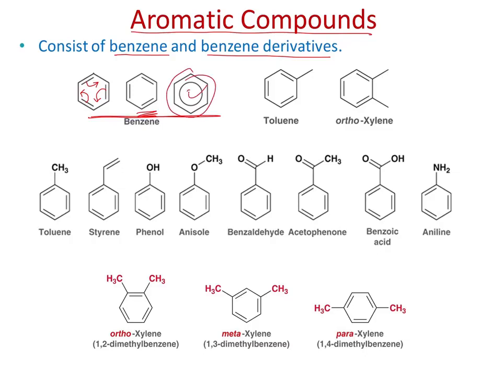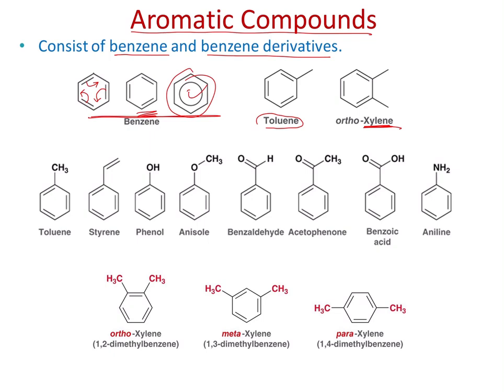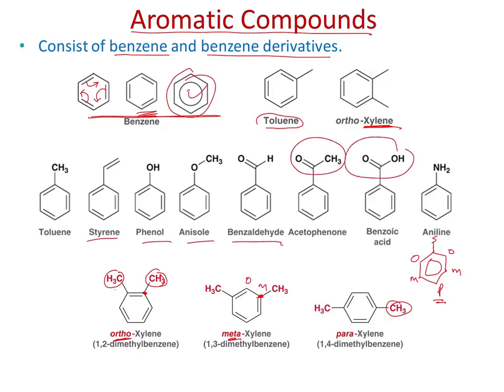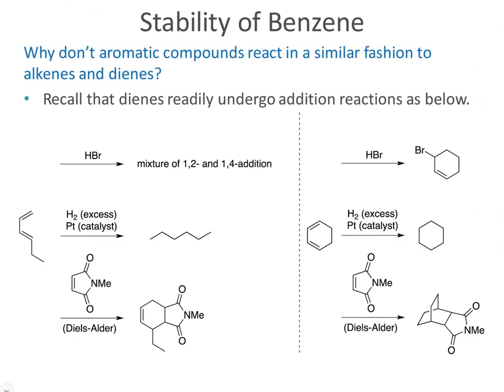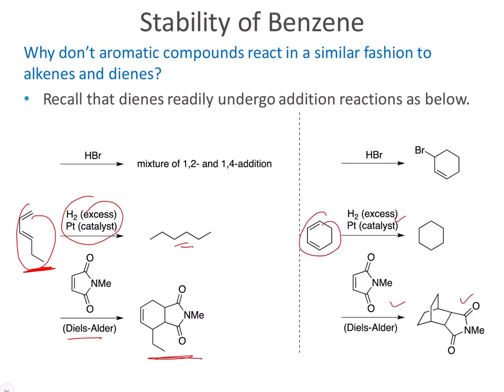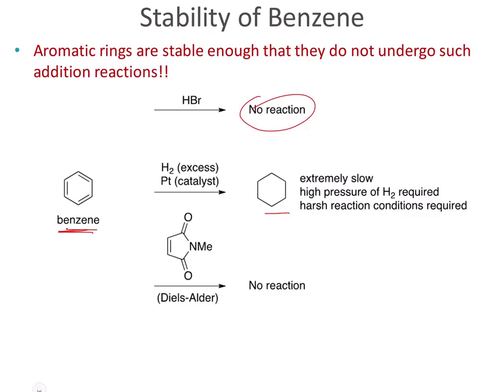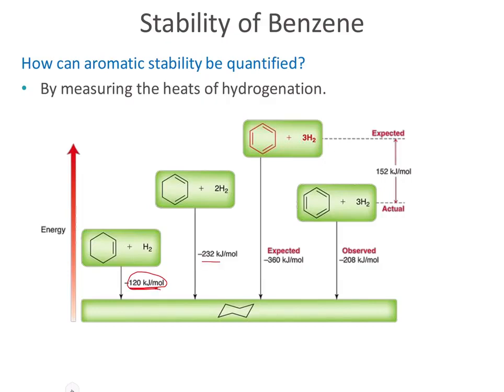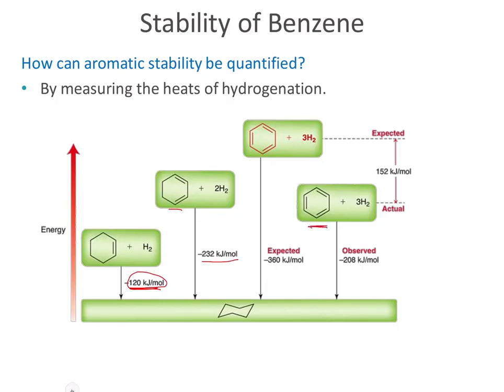Chapter17 Introduction to Aromatic Compounds